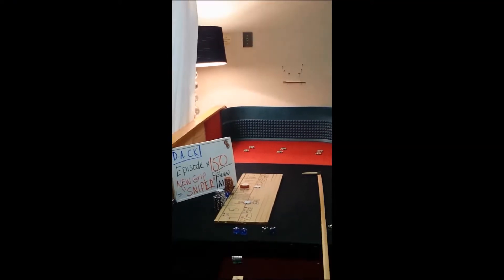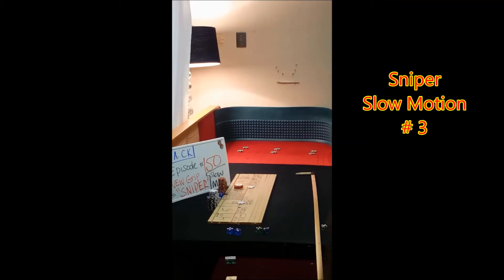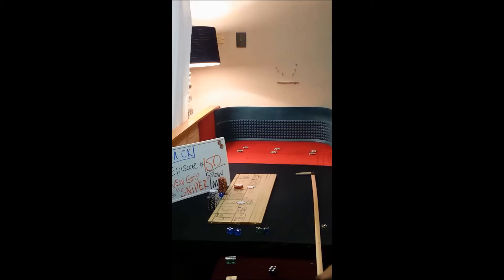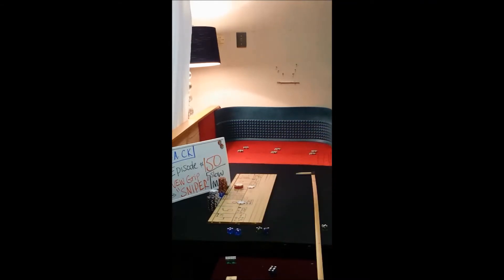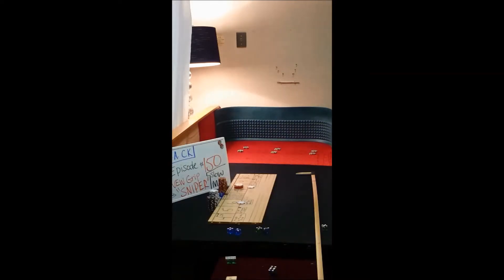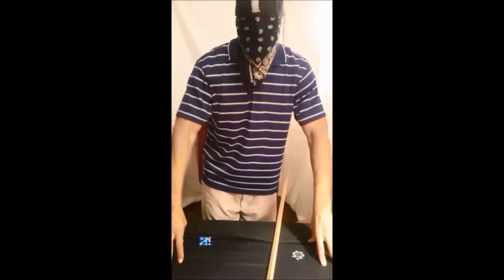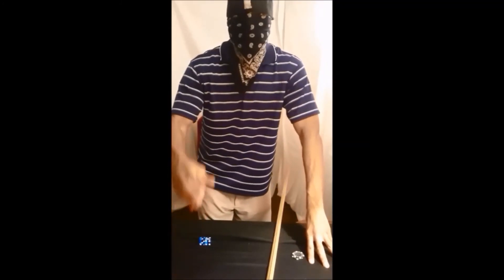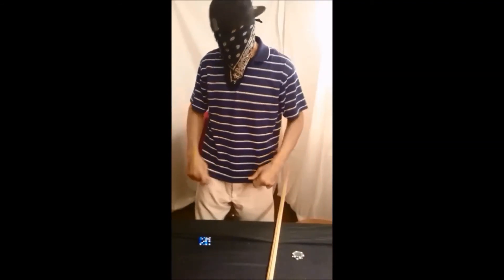Craps Dice Control Ep. 150 " S3 Slow "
Craps Dice Control    Craps dice control, Craps, Las Vegas

Craps Dice Control
EPISODE  #150

In this episode Dangerous is showing a real favorite of his in
Slow Motion.

Sniper Throw

Shooting from the L1 position with a NEW SNIPER "Under The Radar" Grip and toss in medium traffic similar  to casino conditions when there are  people at the craps table.

Comments/ questions ?

We want our viewers to have a cool win rate of 80 to 90%. Which is very attainable with DICE CONTROL and Discipline ( not being or getting greedy )

social media.
Keep Rollin

Dangerous Arm Craps Killer/ Casino killer  ( CK )